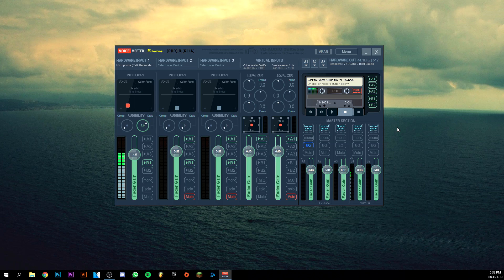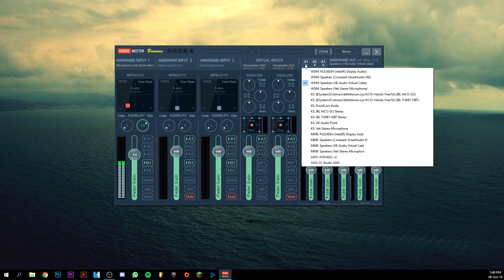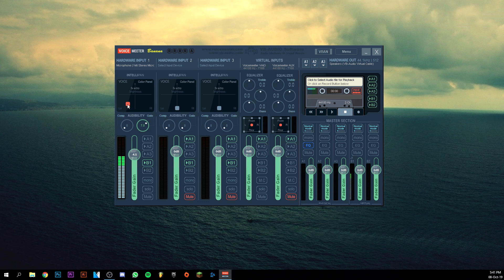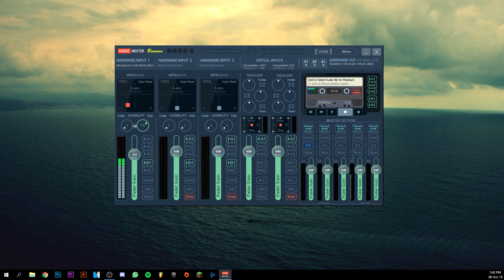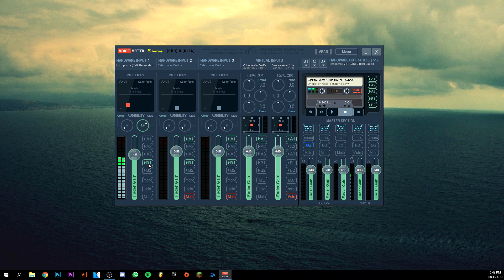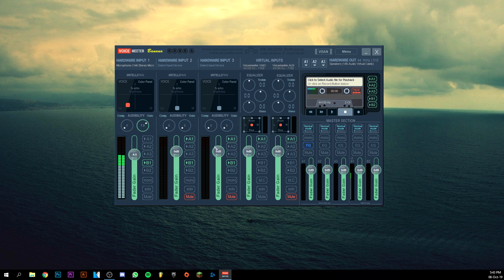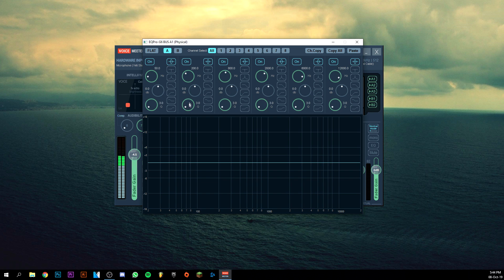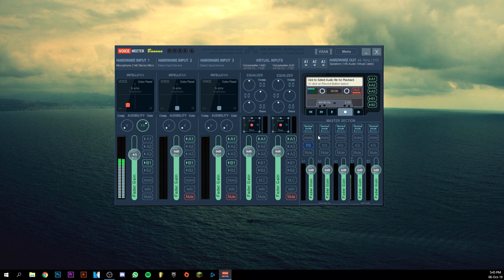How To Setup Voicemeeter Banana 2019 (How To Use Voicemeeter Banana 2019)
▶Hey guys and welcome back ! Today I'am showing you how to setup voicemeeter banana 2019. It's an updated version of voicemeeter ! I will show you how to use voicemeeter banana and which voicemeeter settings to use. I hope you enjoyed this video on how to setup voicemeeter banana !